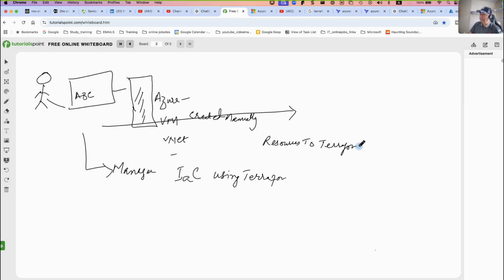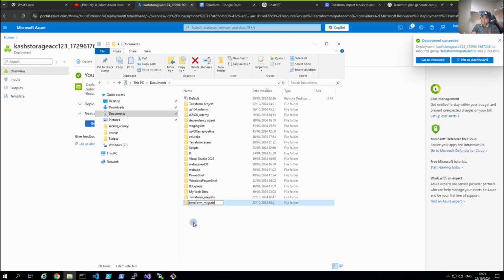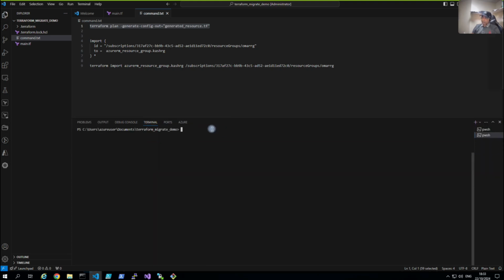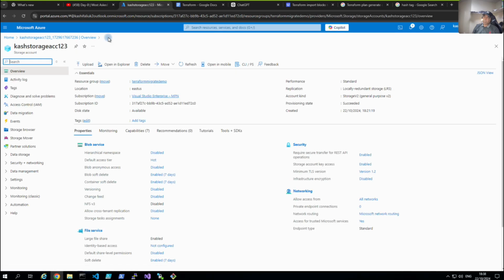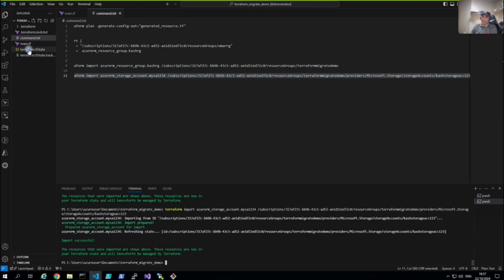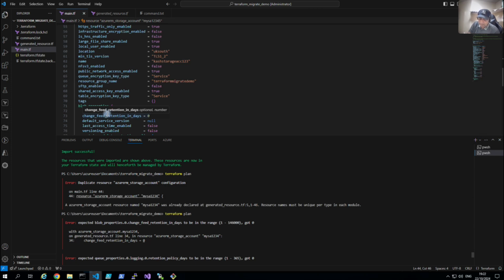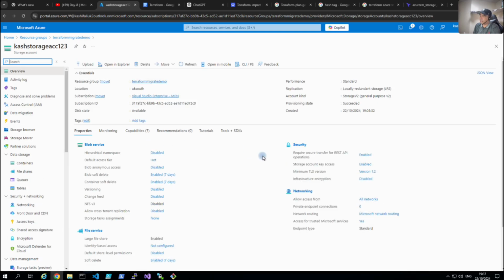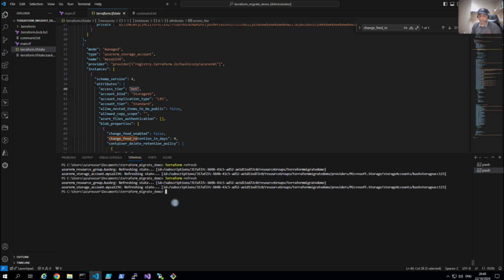Mastering Terraform Migration with Import Block & Drift Detection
Welcome to our in-depth tutorial on Migrating to Terraform and Drift Detection, with a focus on the use of the Import Block! 🚀

In this video, we’ll walk you through:

Migrating infrastructure to Terraform – a powerful Infrastructure as Code (IaC) tool that automates the provisioning of cloud infrastructure.
Drift Detection – ensuring that your Terraform state stays in sync with your actual cloud infrastructure.
How to use the Import Block – a crucial component for controlling the behavior of resources and ensuring critical configurations are managed properly.
By the end of this tutorial, you’ll have a solid understanding of:

Migrating existing infrastructure into Terraform.
How to detect and resolve drift in your cloud environments.
Best practices for utilizing the Import Block to avoid configuration errors.
Whether you’re new to Terraform or looking to enhance your DevOps skills, this video covers everything you need to manage your infrastructure more effectively!